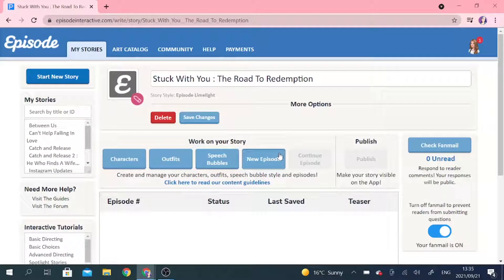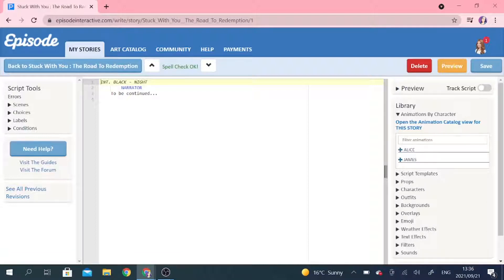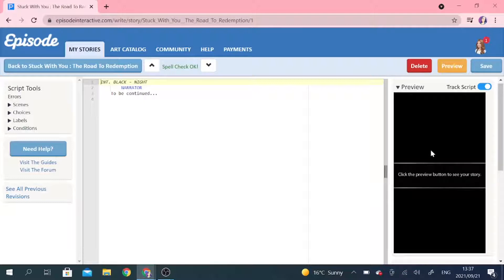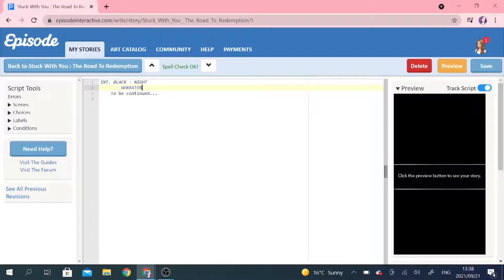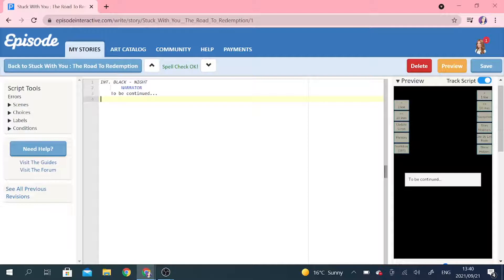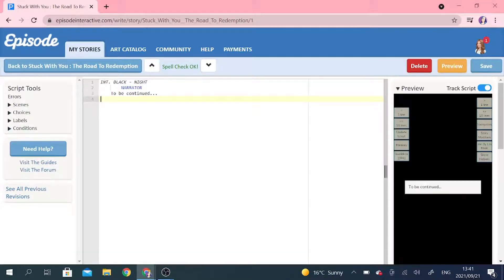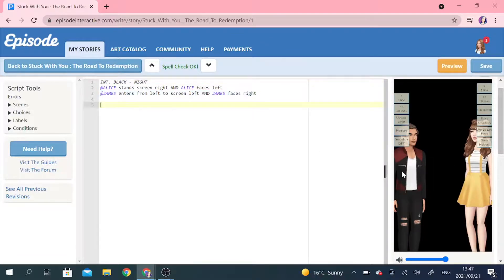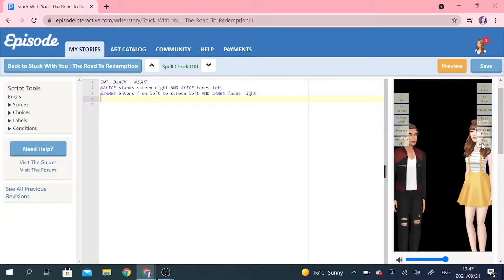HOW TO GET CHARACTERS ON SCREEN | EPISODE INTERACTIVE TUTORIAL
Hi everyone...

In this video, I show you how to get your characters placed on screen. I walk you through using the "stands" command, spot directing as well as using layers.

That is where I will mostly be giving updates on tutorials to come as well as making announcements about my Episode Interactive stories, sneak peeks and so forth.

Feel free to provide feedback. :)

I hope these videos help you bring your visions to life and that we'll be creating together! ☺☺

Chapters in this video:
0:00 Intro to Writer's Portal
3:35 Using the "stands" command
6:36 Using the "enters from" command
8:07 Spot Directing and Scaling
12:20 Layers